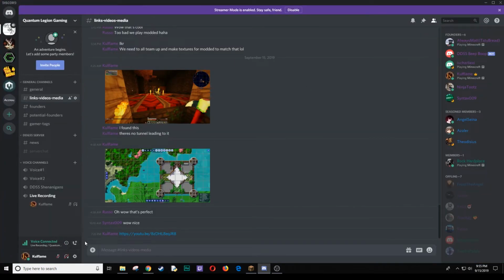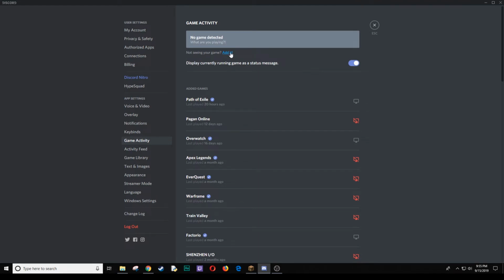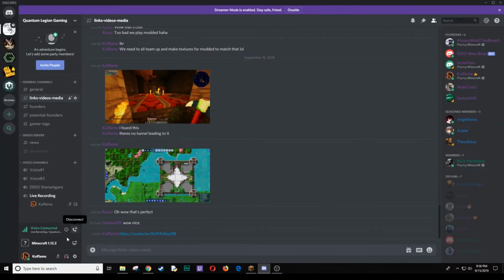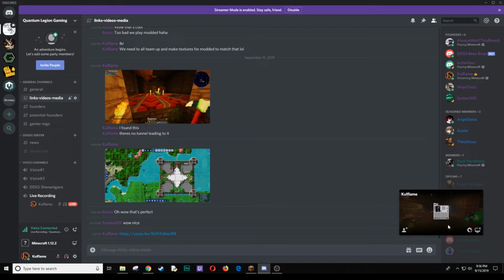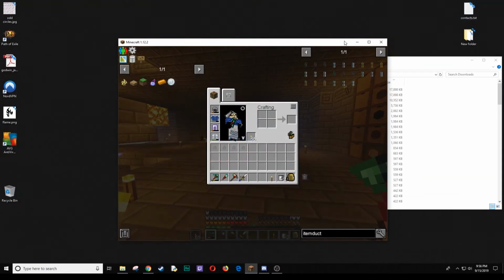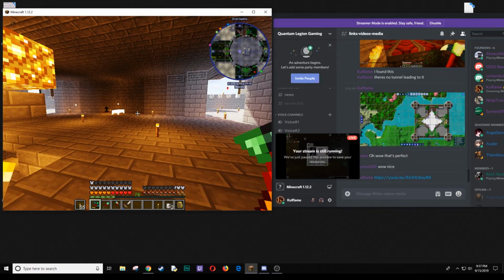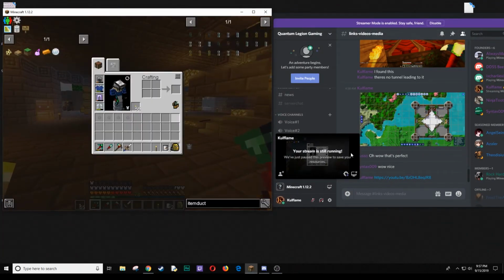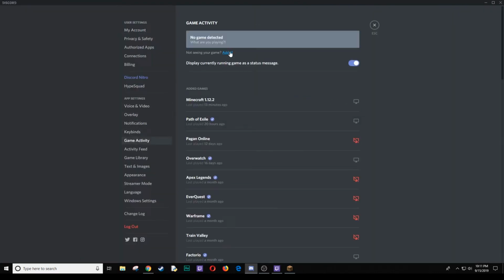How To | Broadcast Minecraft on Discord | Modded | September 2019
Wondering how to get Discord to broadcast Modded Minecraft? Here is a how to video! This is for the java version!